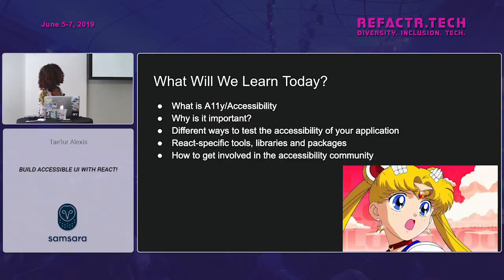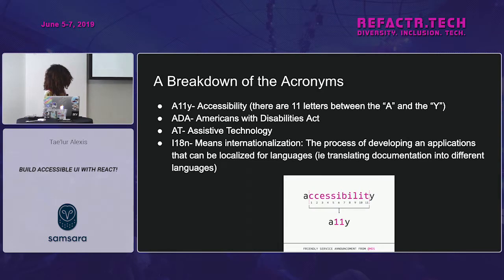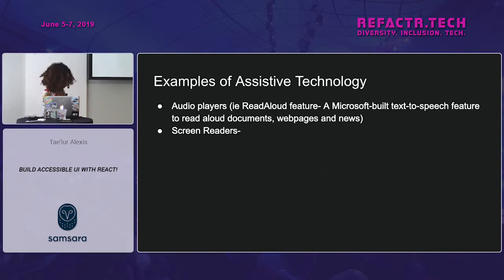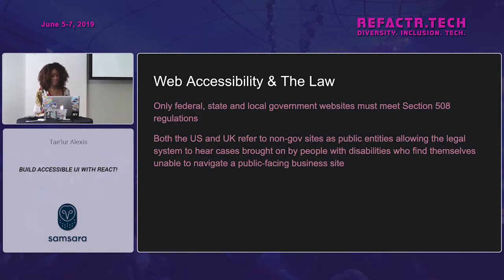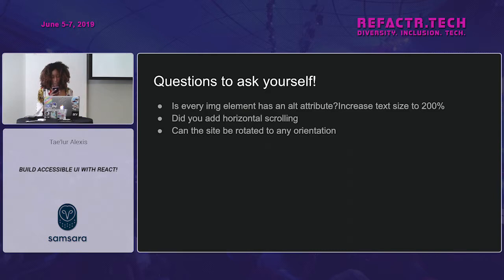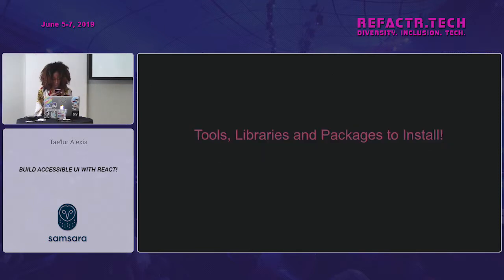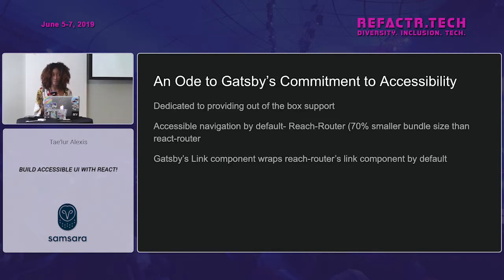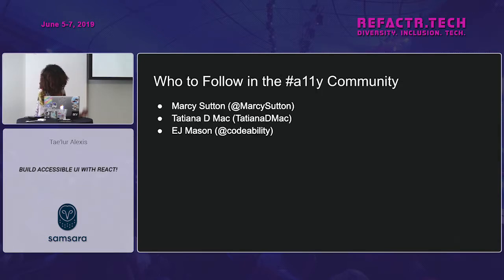Build Accessible UI with React! - Tae'lur Alexis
If you browse web applications today, you'll often find issues that are found in modern web applications and lack of empathy for disabled users. You may be unaware or uncertain on how to go about implementing accessibility into your code. In my presentation, I'll provide solutions to those issues that can quickly be implemented and show a simple and efficient example of making your React application more accessible!

I'm a self taught developer passionate about making web development more access and a staunch advocate of open education. I live at the intersection of technology, creativity and impact. When I'm not coding, I'm working on building the platform, codeeveryday.io, which allows users to communicate with a chatbot that will configure a learning plan made specifically for them based on their needs and scheduling commitments. I strive to be a role model and to live by the principles I preach everyday.